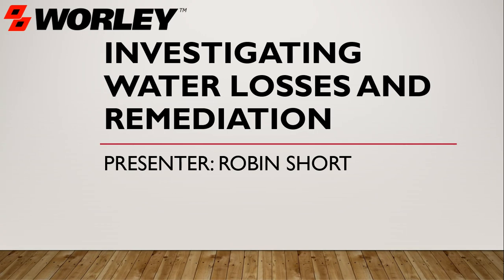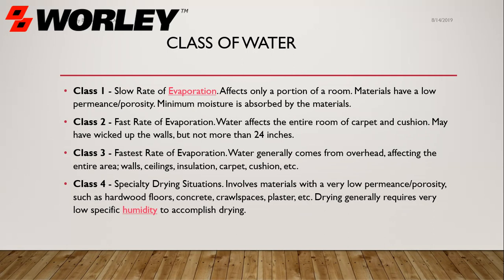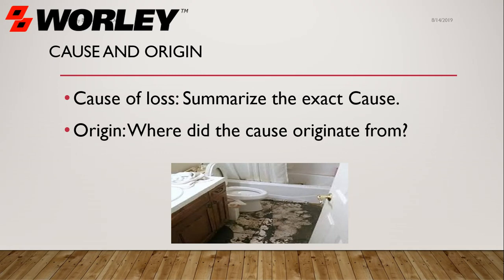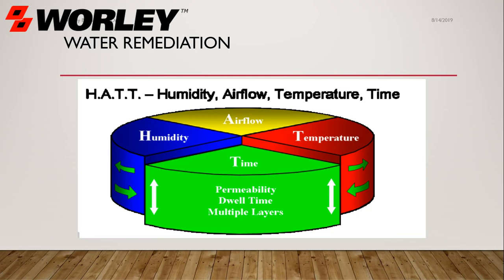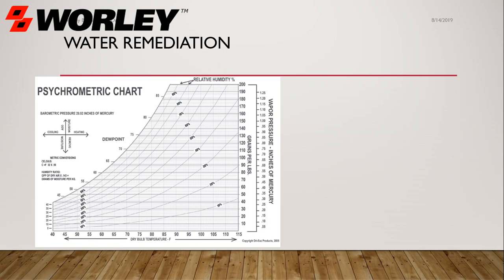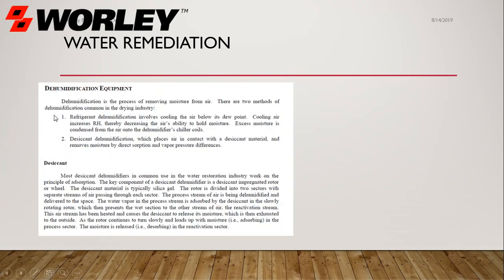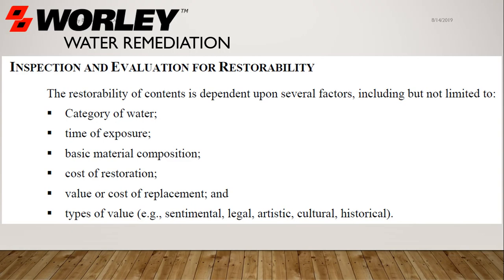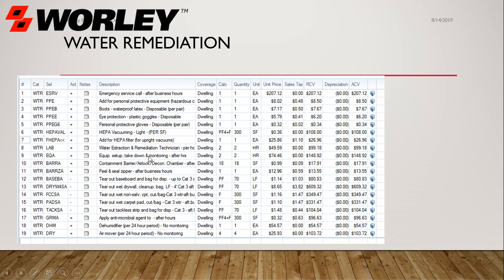Water Inspections and remediation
30-minute training on water inspections, remediation techniques, and equipment.